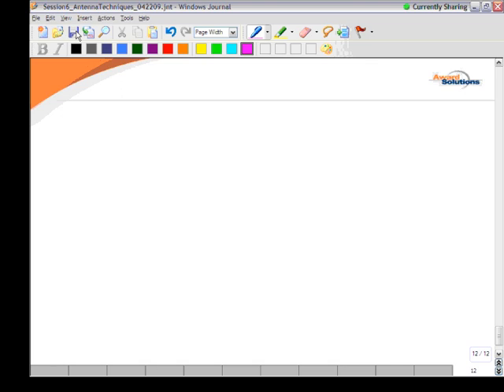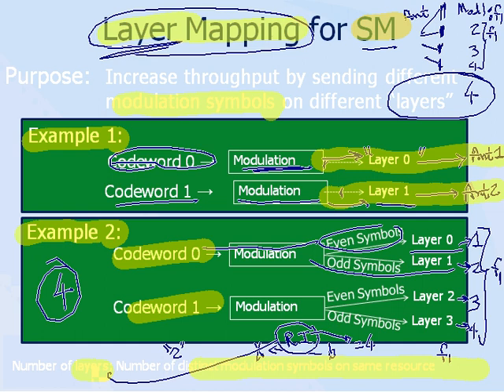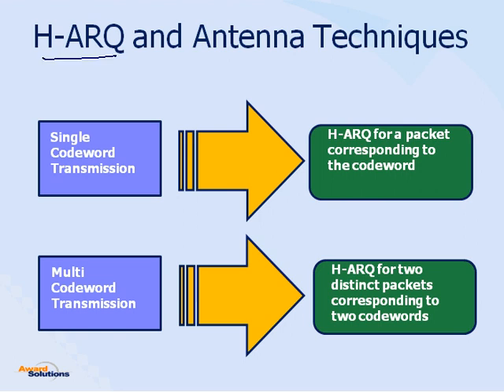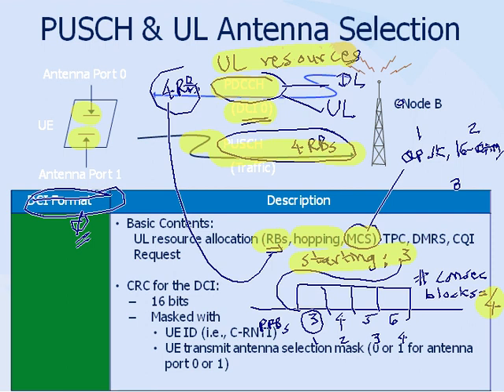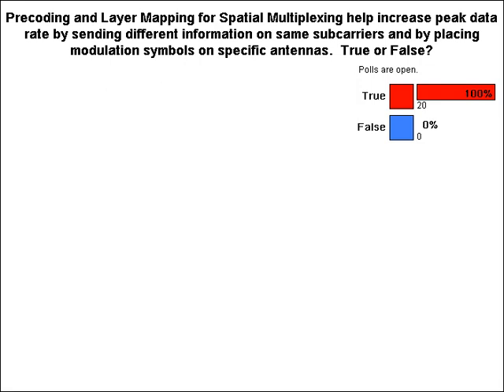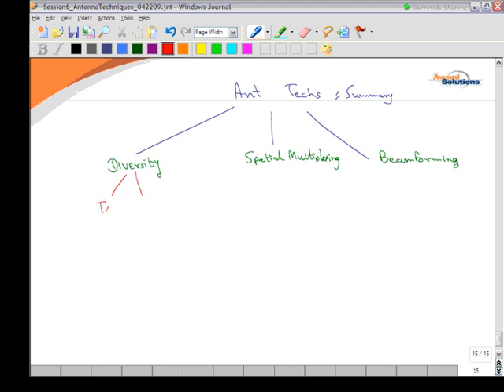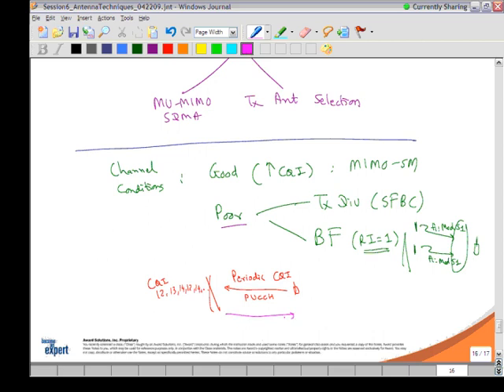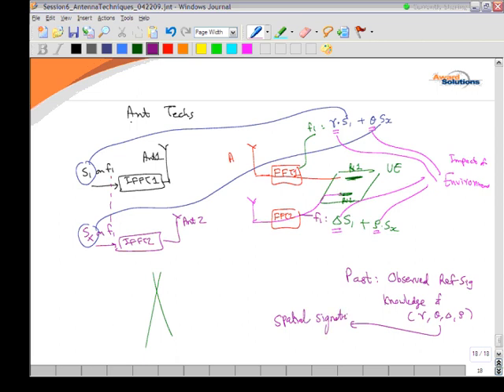Bootcamp: LTE Antenna Techniques Part 2